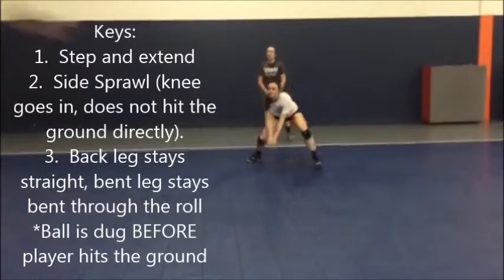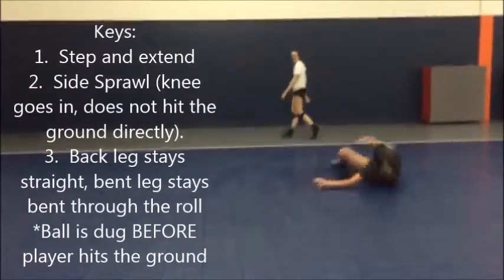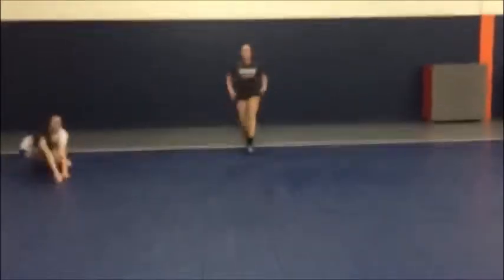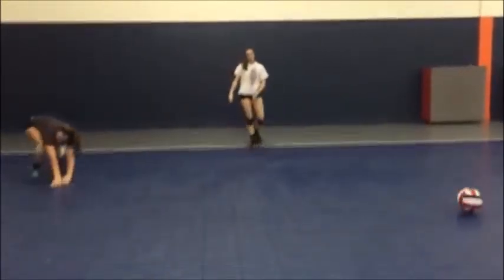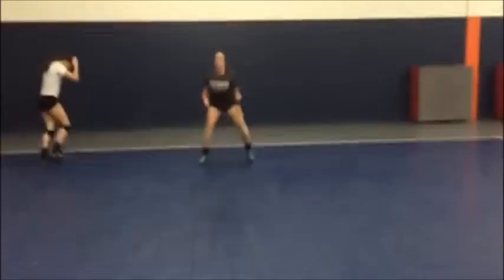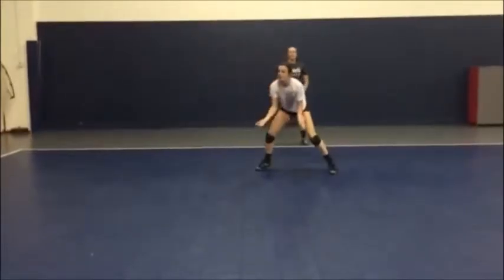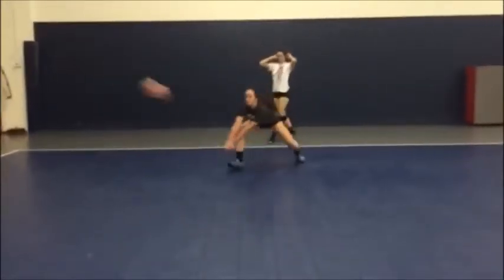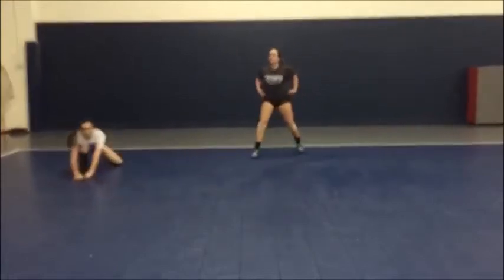CUVC Digging, Rollouts